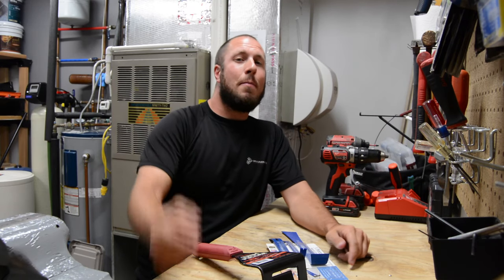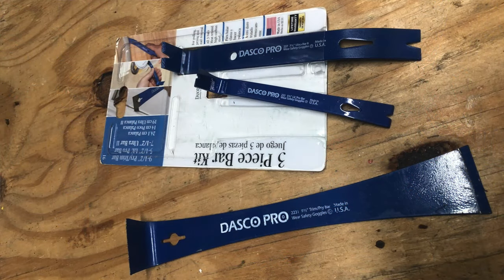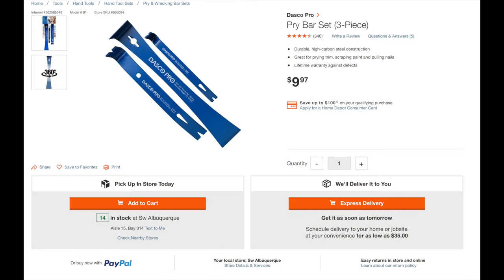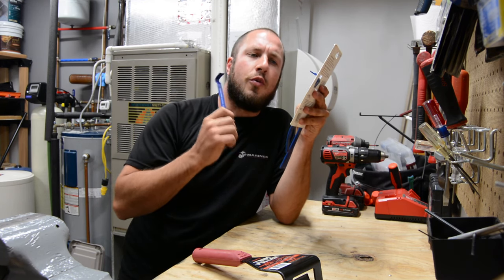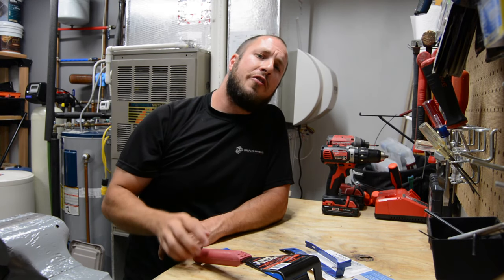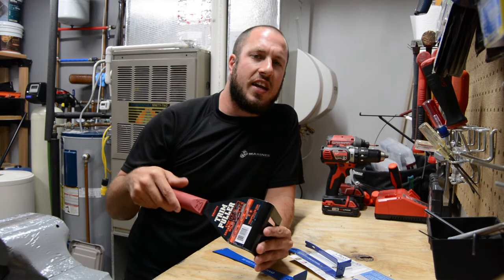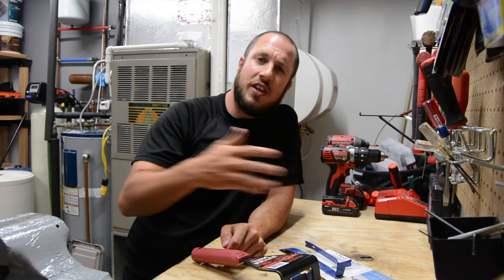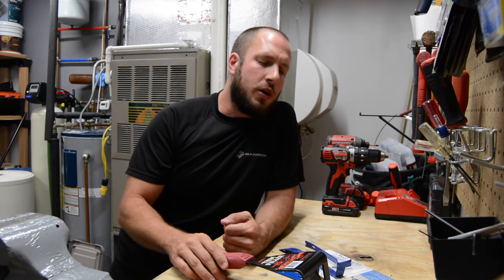Dasco Prybars and Zenith Trim Puller-Awesome Tools Under $30